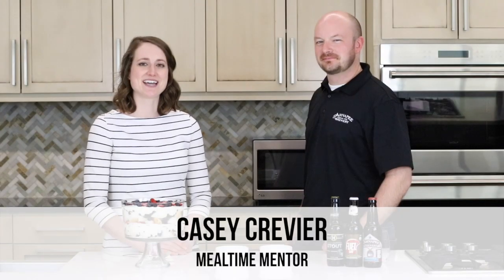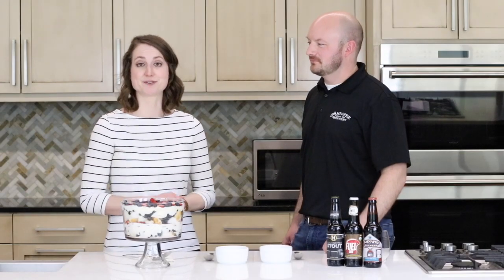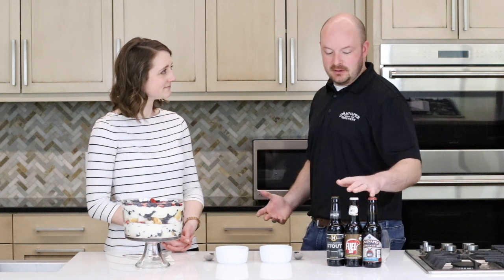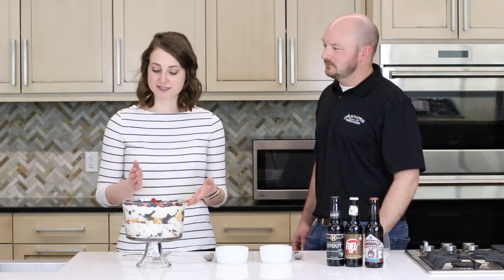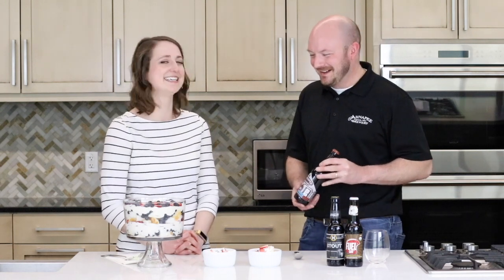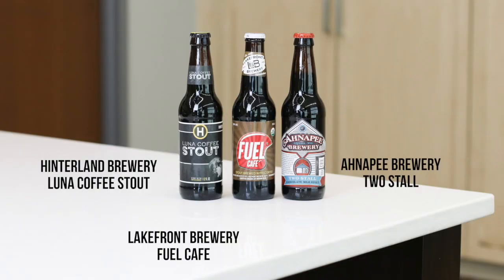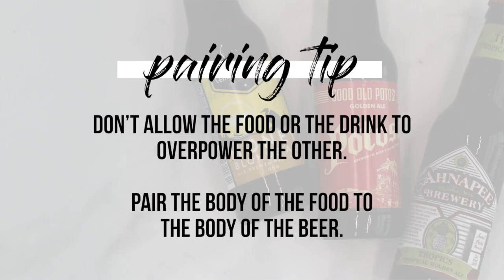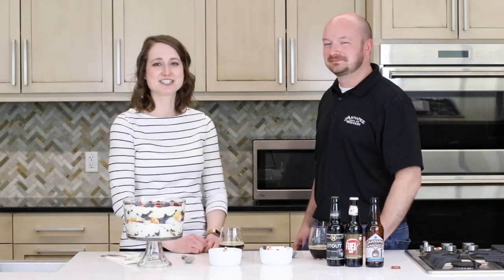Sips & Snacks: Red, White & Blue Trifle and Chocolate/Coffee Stouts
We're going sweet on this installment of our Sips & Snacks series! In this video, we're pairing our Red, White & Blue Trifle recipe with chocolate and coffee stouts. We have beer expert and Ahnapee Brewery owner/head brewer Nick Calaway with us to explain why creamy chocolate and coffee stouts pair so well with our decadent trifle.

Anhnapee Brewery's Two Stall Chocolate Milk Stout is named after their two stall garage Taproom. The subtly sweet stout is mingled with roasted cacao nibs and is much more drinkable than one would assume.

Other stouts include:
Hinterland Brewery's Luna Coffee Stout
Lakefront Brewery's Fuel Cafe